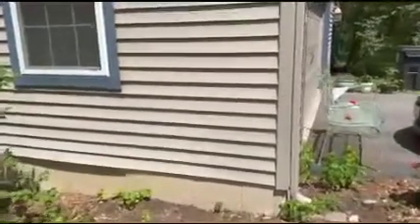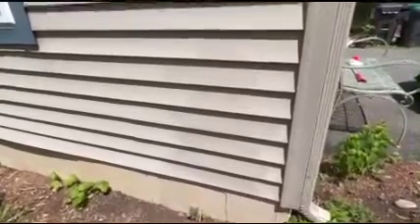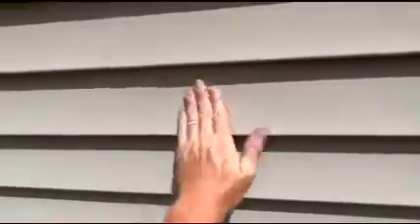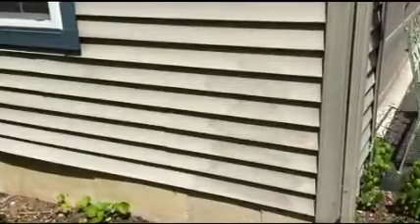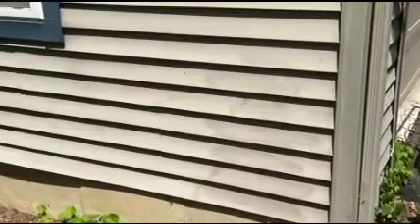What is oxidation? Can it be removed? We have answers